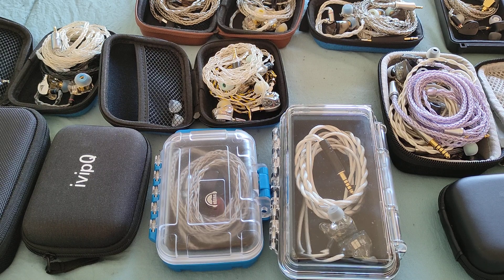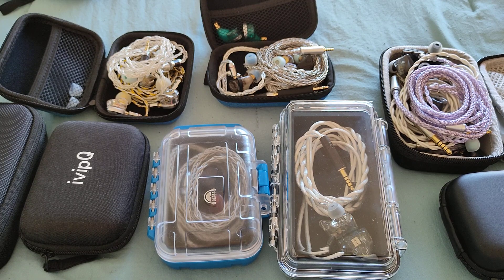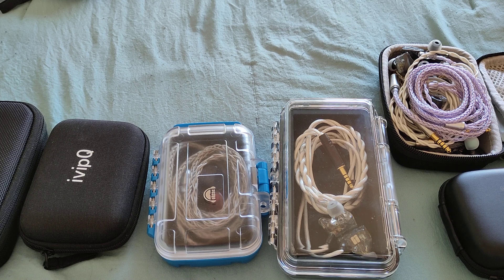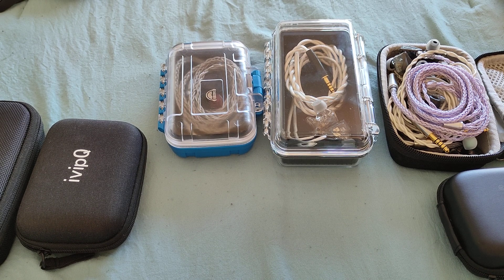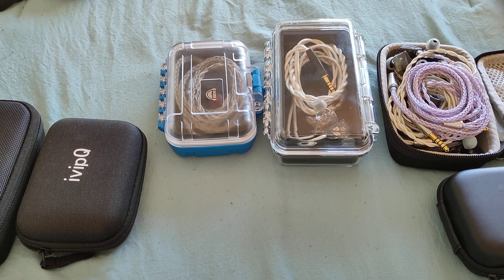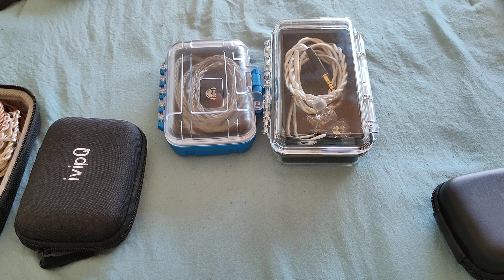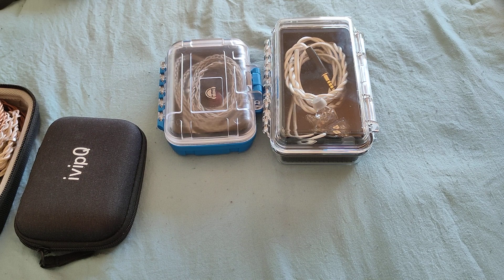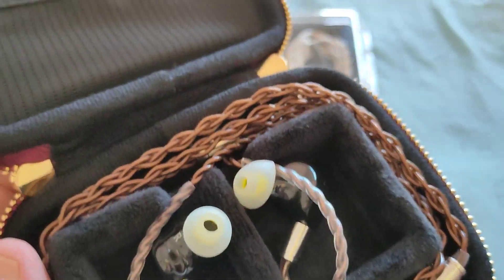11.11 Worthy taking Home!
€ 222,59  15%OFF | BQEYZ Autumn In-Ear Monitor Wired Earphones HiFi Stereo IEMs Musician Dual Cavity Dynamic Driver Replaceable Tuning Earbuds

TANGZU Audio Store
€ 157,97  12%OFF | TANGZU Zetian Wu Hifi Earphone Planar Driver 3.5/4.4mm Jack IEM in Ear Monitors with 0.78 2pin Socket Cable Headphones

Angelears Audio Store
€ 261,42 | Seeaudio YUME II 1DD 2BA In-Earphone Monitors available for sale on 11.11 and get a free special Rinko doll before 11.21

€ 130,64  44%OFF | AUDIOSENSE DT300 HiFi Stereo Knowles 3BA  IEMs with Detachable MMCX Cable 3D printing Resin shell Joy and Excited Music

Below 25usd

01:50 7hz Zero
03:15 QKZ HBB Zeus
04:05 Tanchjim Zero
05:00 TRN MT3
05:40 KZ EDX ULTRA / EDA Balanced

Below 50usd

08:55 CCA Lyra
09:55 HzSound HeartMirror OG
10:50 KZ ZS10PRO X / AS16Pro
13:20 TinHifi T2 DLC

Below 100usd

16:00 TRN VXPRO / ST 5
17:45 BQEYZ TOPAZ
19:10 TRI KAI
20:10 TinHifi T3 Plus
21:00 Moondrop ARIA
23:25 TRIPOWIN Olina Olina SE
24:55 GSAudio GD3C / GD3A
26:30 Etymotic ER2SE /ER2XR
28:22 TANGZU Yuan Li
29:10 7Hz Dioko
30:15 TinHifi P1MAX
31:55 Celest Gumiho
33:30 KZ PR1 Hi-Fi

Below 200usd

37:40 TRI i3Pro
38:35 AudioSense DT300
40:10 AudioSense AQ4
41:10 BQEYZ AUTUMN
42:45 Hisenior Mega 5P
44:10 Moondrop Kato
45:10 TANCHJIM Hana 2021
46:45 Letshuoer D13 / BGVP Melody
48:40 Letshuoer S12 / S12 Pro
49:30 TANGZU Wuzetian
50:30 Dunu Talos
52:45 BGVP THHIFI RedFace

There are a few sets that I might have skipped, they are:
Reecho SG01
Blon BL03
TFZ Tequila Pro
Seekreal Airship
AKROS Erasmus

Above the 200usd and below 700usd mark there are a number of sets that are worthwhile:

RAPTGO Hook X
YANYIN CANON
MANGIRD Tea2
Letshuoer EJ07M
YANYIN Moonlight
TANCHJIM Oxygen
Dunu SA6
AüR Audio Neon PRO
AüR Audio Aure
Softears Volume